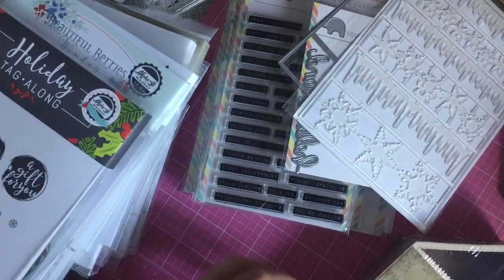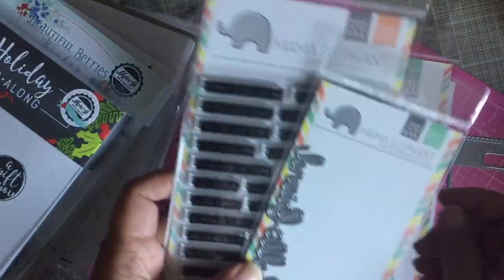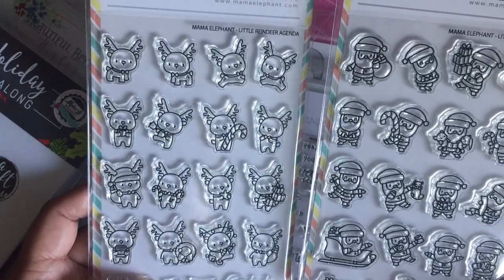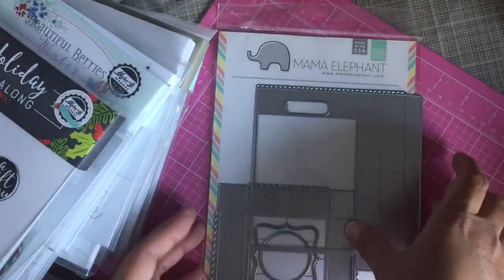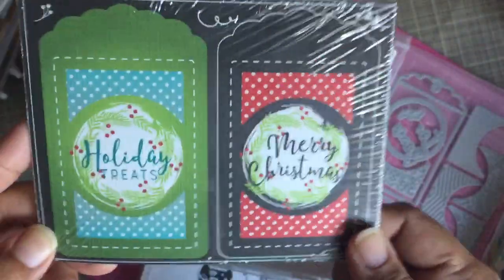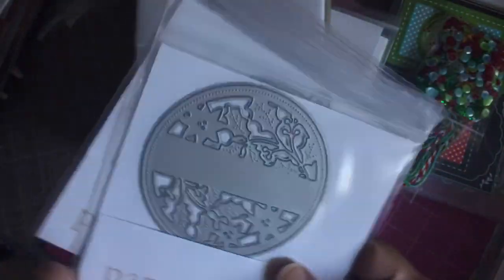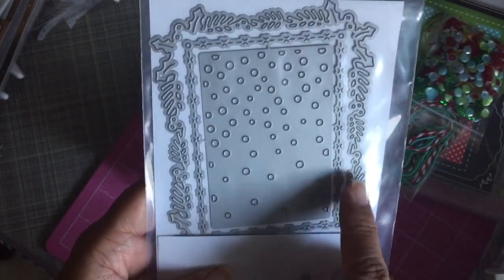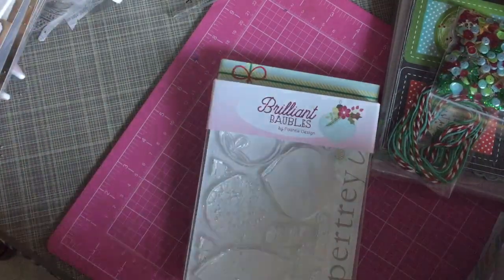PTI, Mama Elephant, and Blitsy hauls!